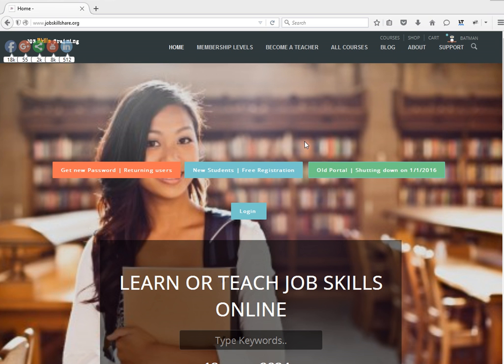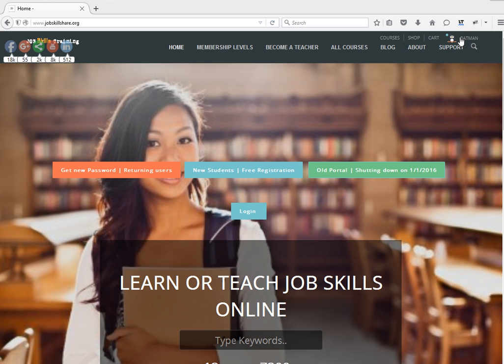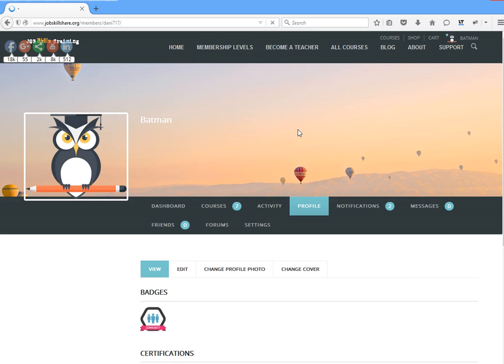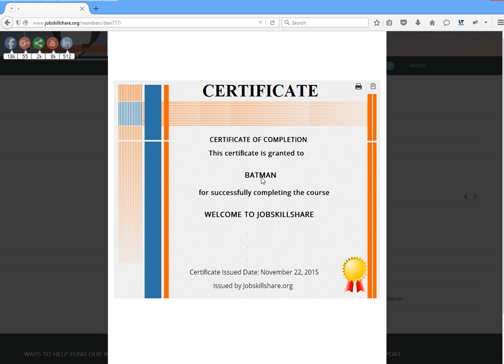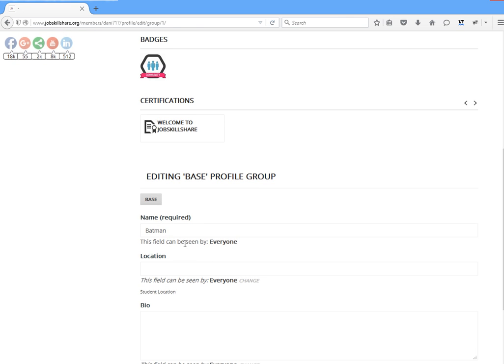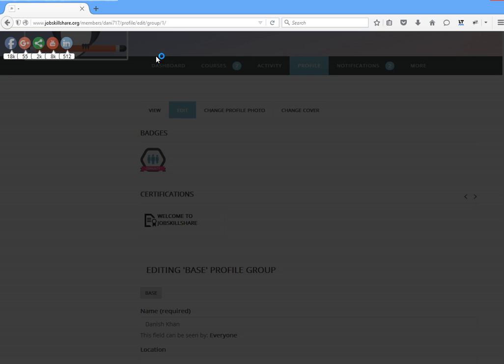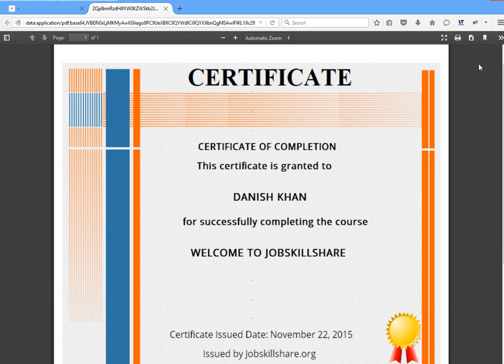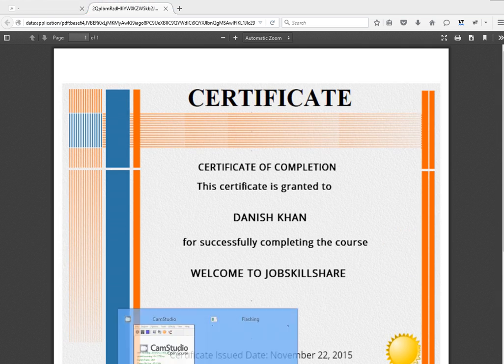Jobskillshare certificate name edit